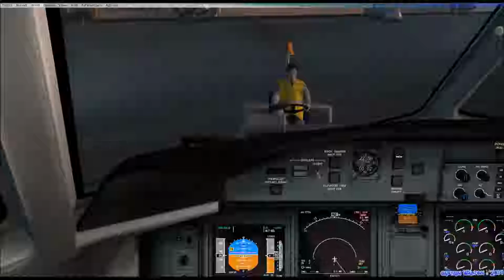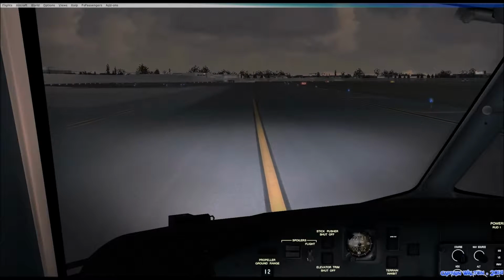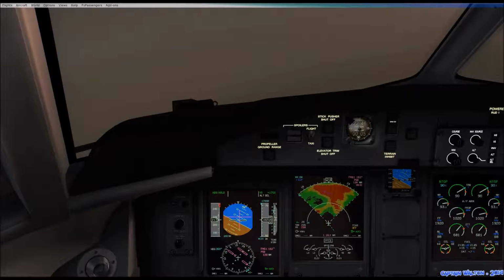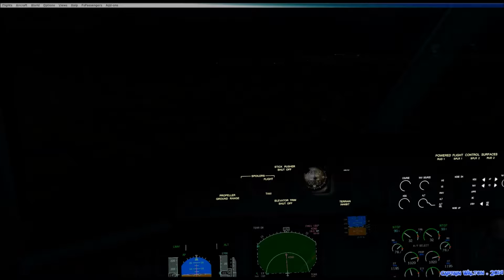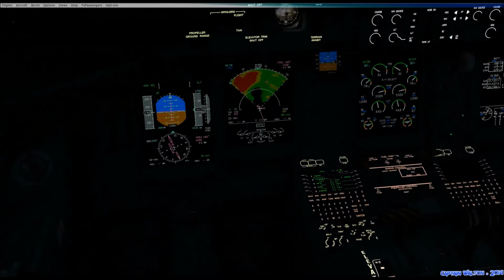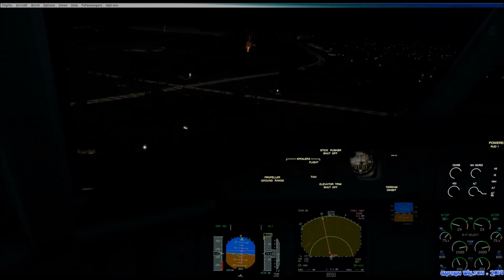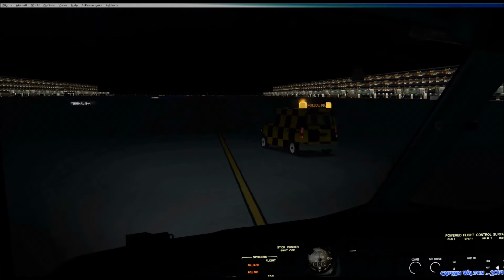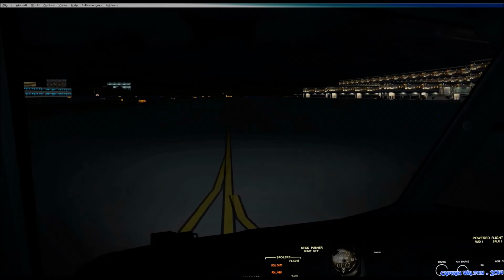Colgan Air 4853 KBUF (Buffalo, New York) - KIAD (Washington DC) with Captain Walton